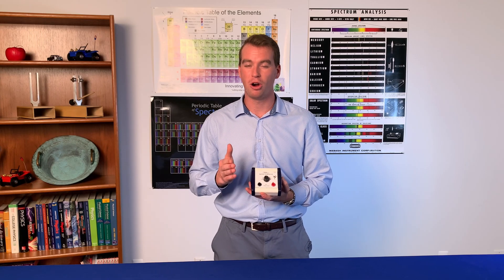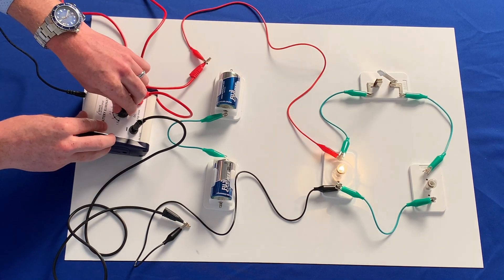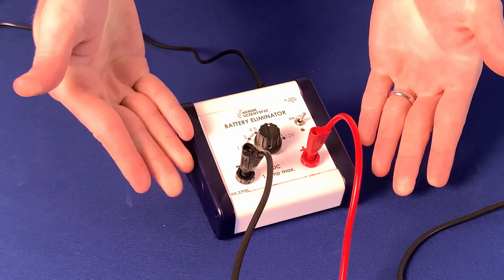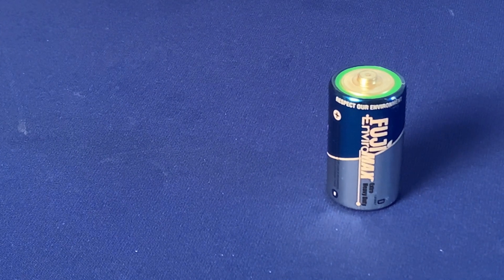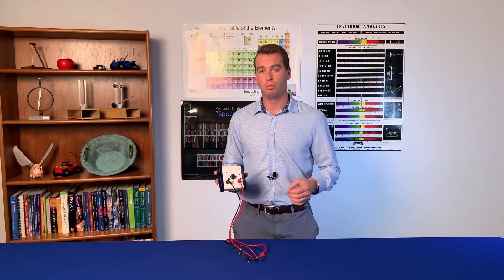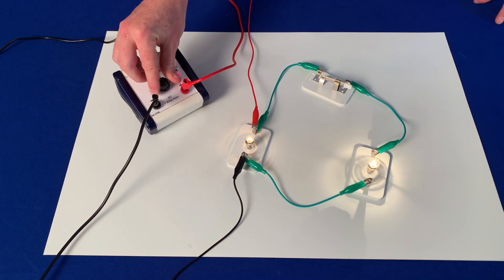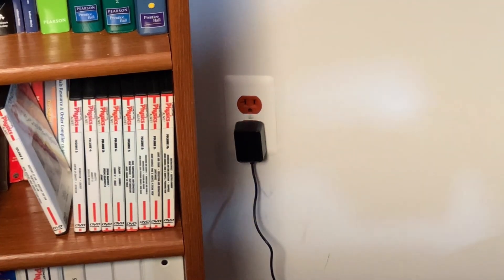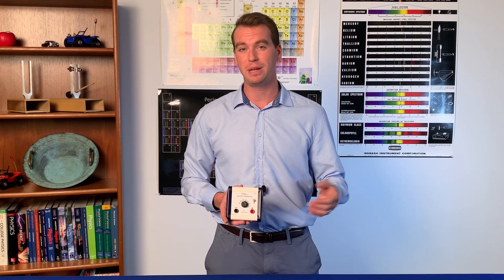Battery Eliminator: A Safe Alternative to Batteries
Tired of having batteries go dead in the middle of an experiment? The Power Supply: 12 V Max. Battery Eliminator is a safe, lightweight, and compact power supply that reduces science departments’ need for batteries. The stepped output conveniently covers all key battery combinations from 1.5 V to 12 V. Output is via 4 mm safety sockets with a max current of 1 A. The unit is also overload and short-circuit protected.

0:00 Battery Eliminator Introduction
1:03 Ohm's Law Example
1:14 Motor Example
1:23 Battery Eliminator Benefits